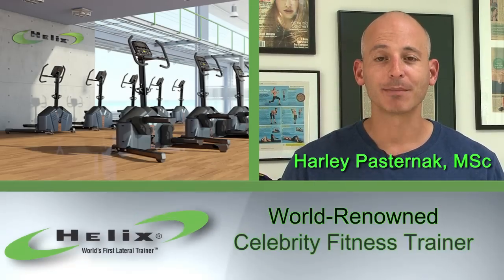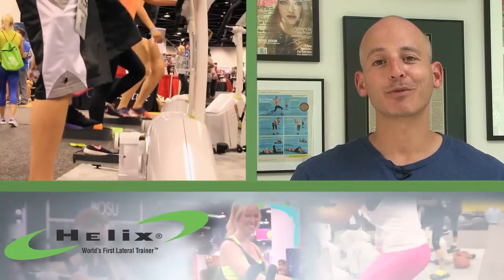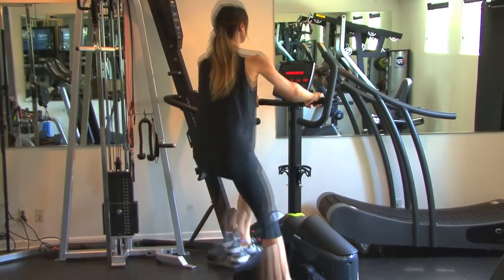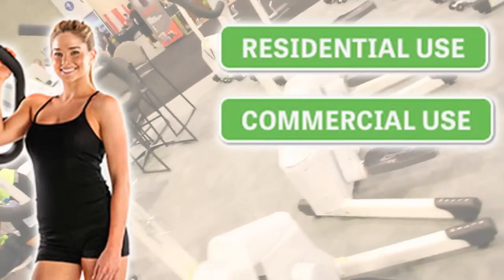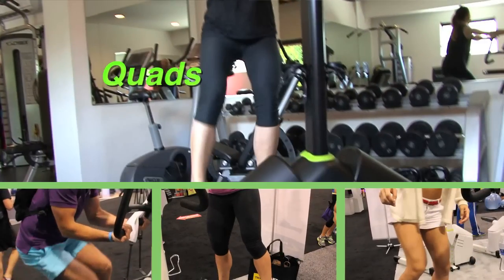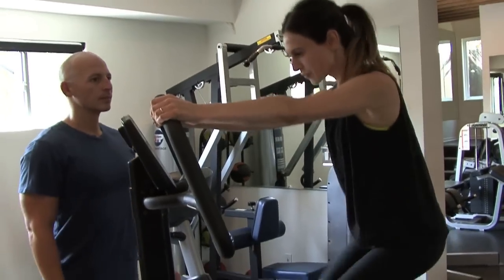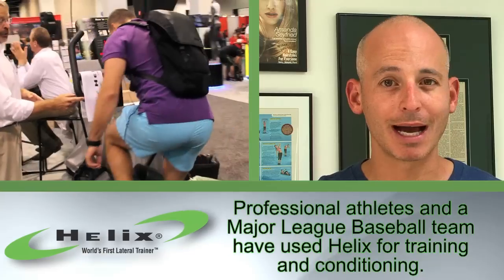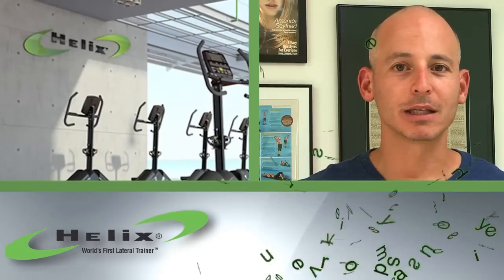Harley Pasternak's Favorite Piece of Cardio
In addition to being the World’s #1 Celebrity Trainer and a New York Times Bestselling Author, Harley Pasternak is also a huge fan of the Helix Lateral Trainer.  In this video, Harley lays out the key benefits he sees from lateral training on the Helix, the muscles it activates, and the way it serves to tone & strengthen the lower body and core.

And, of course, Harley discusses how he uses the Helix with his celebrity & athlete clients and, finally, what makes the Helix his “favorite piece of cardio, hands down”!